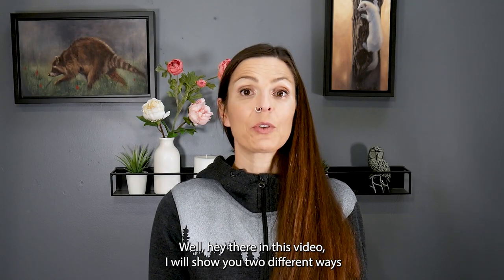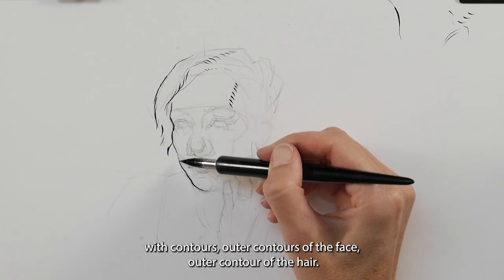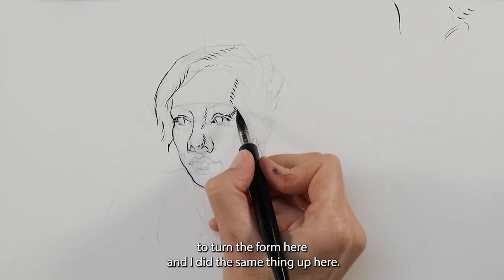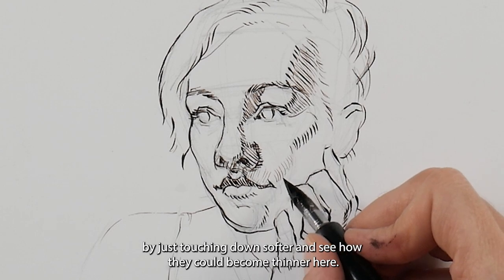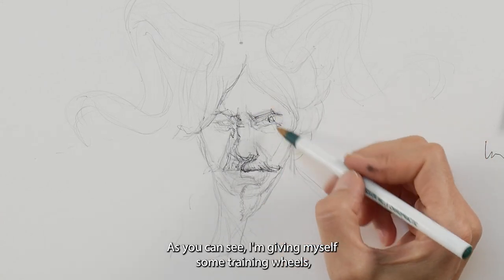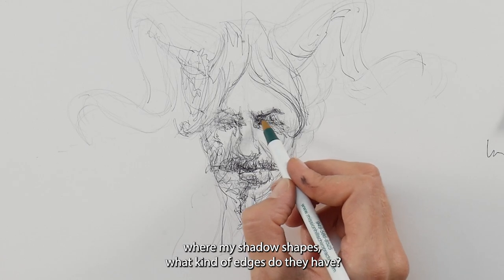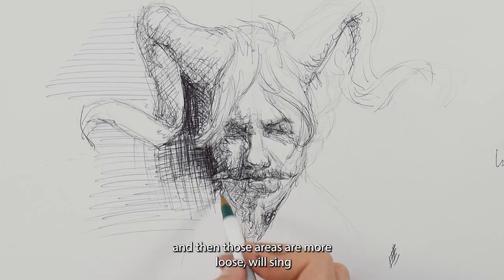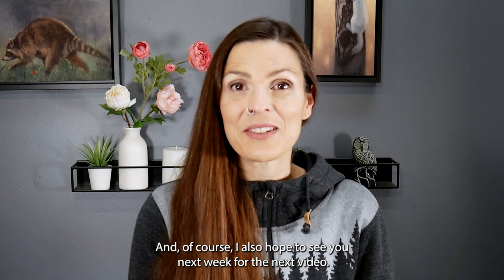How i use pen and ink when drawing portraits (get prepped for inktober 2021)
Need some help with how to use pen and ink when drawing portraits?
I’ll show you 2 different ways for how to create portrait ink sketches using pen and ink techniques. During this pen portrait tutorial you’ll see time-lapse videos of how I go about drawing a classical dip pen portrait using hatching, and a scribble drawing portrait using a ballpoint pen.
Even though I don’t follow Inktober by the book, I do love using October to get back into my pen and ink sketching habit.
I hope that this pen and ink drawing lesson will prepare you with two different ways to keep your drawing practice fresh.

Tools used in this video: Smooth Strathmore Bristol Paper, HB graphite pencil, pen holder with Nikko or Zebra G-Nib, Walnut Darkening Medium (as ink), Bic ballpoint pen

My models are:
Ales Stepan Insta @alesstepanref
Emma Insta @spinkittymodeling

***Pen & Ink Tool Guide***
Become an insider by signing up for my free Pen & Ink Tool Guide. You'll get my weekly funny, inspiring and motivating emails, letting you know about the latest videos.

Or chose the
***PORTRAIT DRAWING Step-by-Step Guide***
Become an insider by signing up for my PORTRAIT DRAWING Step-by-Step Guide. You'll get my weekly funny, inspiring and motivating emails, letting you know about the latest videos.

*** MENTORSHIP***
Want to work with me to reach your personal drawing goals? You can find out more about my online mentoring program

*** FREE MASTERCLASS***
Curious what it's like to study with me? Check out this free masterclass about How to Make Drawings You Absolutely Love.

Say hi on social:
Say hi on social media. I'm @curastudio on IG and FB